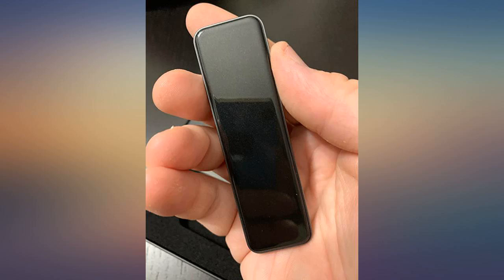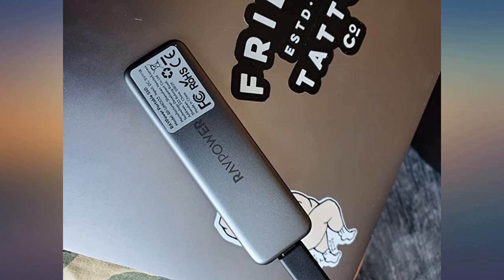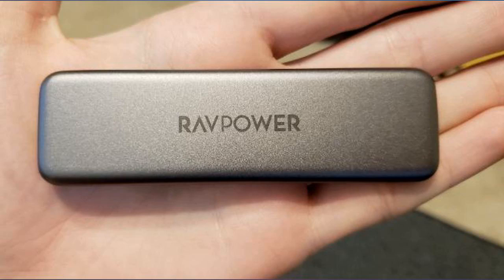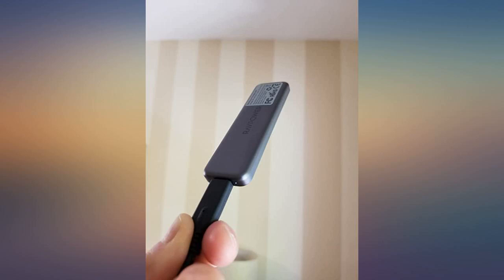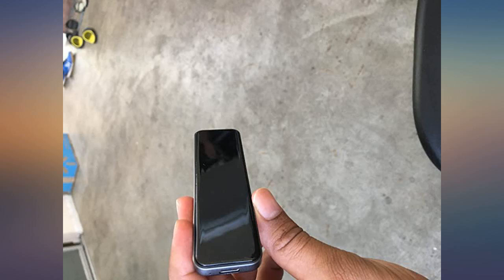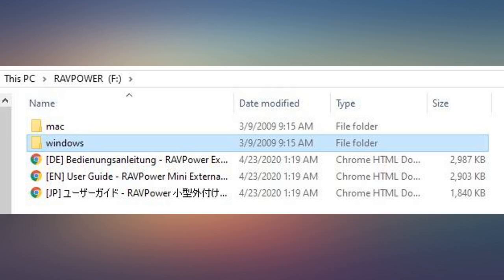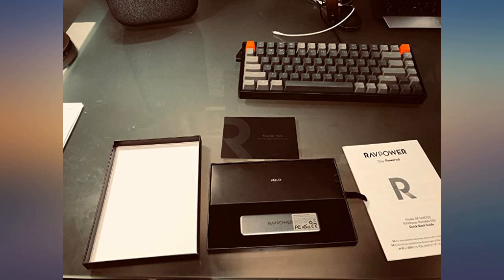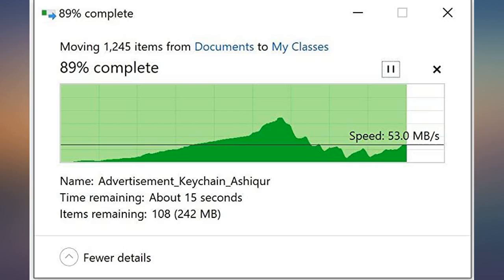RAVPower Portable External SSD Pro, 512GB Hard Drive with 540MB//S Data Transfer, review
Main Features:
by entering your model number.. Unmatched Performance: Cutting-edge read/write speeds up to 540MB/s, 5x faster than a conventional HDD, handles high-end gaming and 4K videos in seconds, no more waiting. Built to Perfection: RAVPower SSD Pro is crafted with zinc-aluminum alloy casing with piano-baked finish that’s elegant, delicate and comfortable to touch, providing higher shock -resistance and optimal heat dissipation. Worry-Free Data Security: ATA lock technology and AES 256 bit hardware encryption s nobody but you with the correct password can read or write data to the SSD Pro, keeps all your personal and private data away from unauthorized users. Fully Compatible: Comes with USB C to C and USB C to A cables to work seamlessly with Windows PC (Windows 7 or higher), MAC (MAC OS 10. 12 or higher), Android smartphones or tablets with USB C port, iPad Pro, Xbox and PS4. Backed by a Trusted Supplier: The core components of this industry-leading external SSD Pro are supplied by one of the top 3 suppliers in the world, ensures unparalleled performance and incredible reliability from the Solid State Drive